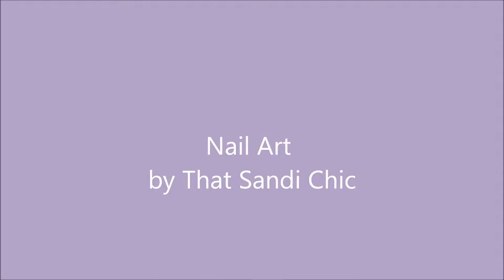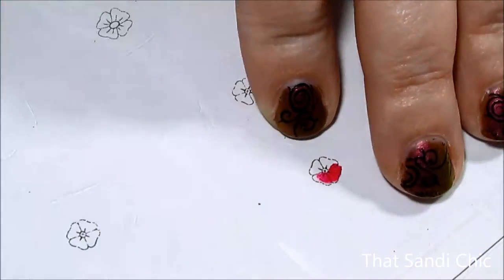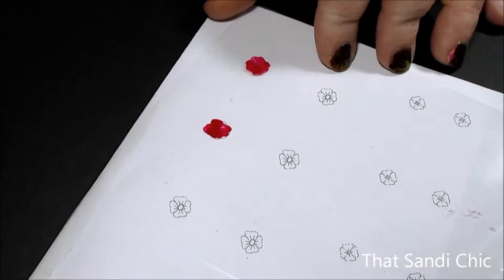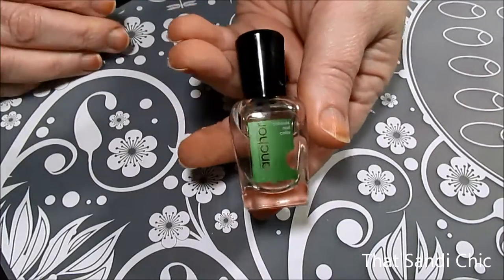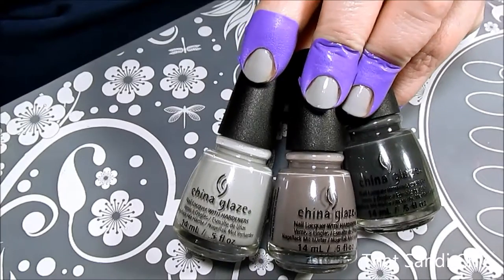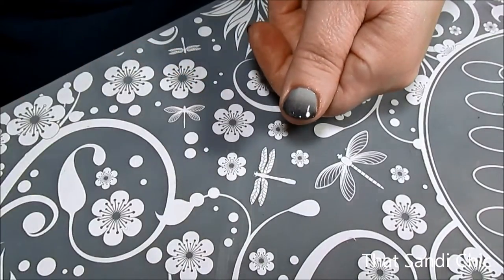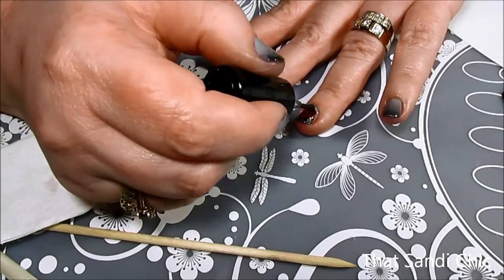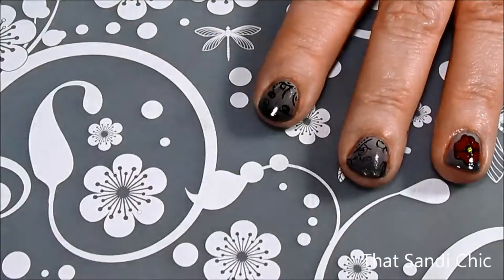Nail Art - Remembrance Day Nails - Poppy Decal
Hi Everyone!
Sorry this video is being uploaded so late after Remembrance Day. This was my 1st attempt at making decals so there were many trials & tribulations and much footage to go through!

PRODUCTS USED IN THIS VIDEO:

*and of course my trusty Extra Fine Black Sharpie! :-)